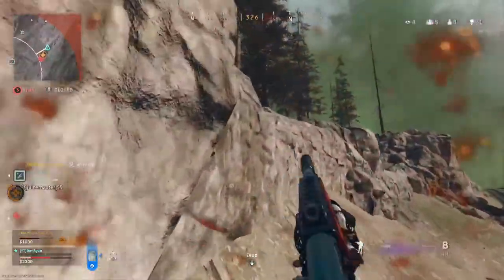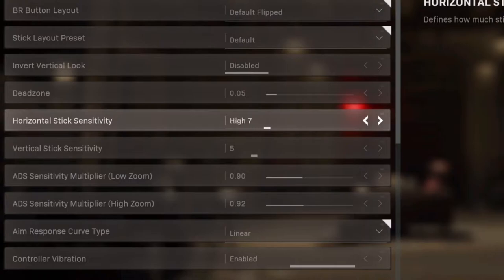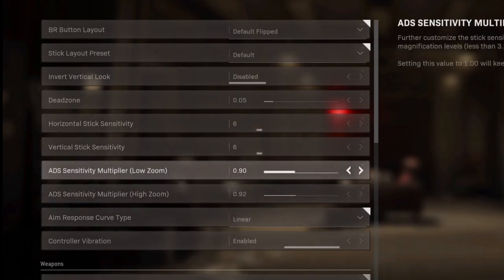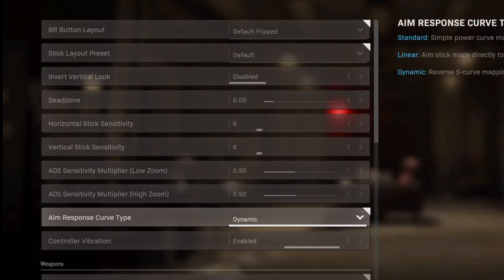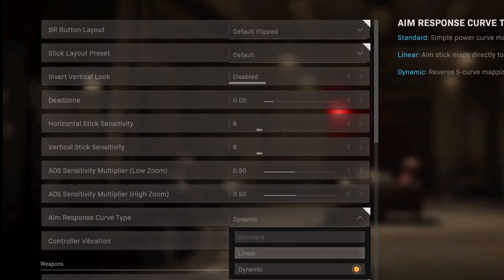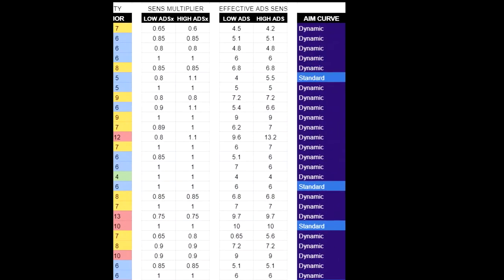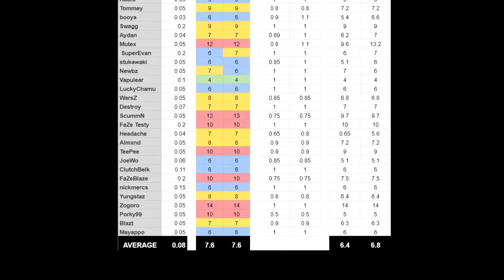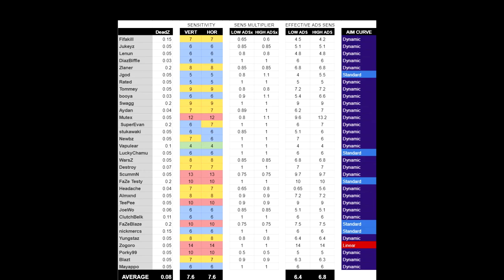How To Find The BEST Controller SENSITIVITY (+ What The PROS Use!) | Cold War Warzone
Hey guys, I hope to help you find the best controller sensitivity in today's video by breaking down the various settings and the benefits and weaknesses of having high or low sensitivities. I hope you guys enjoy the video and have a good day!

Timestamps:
0:00 - Intro
0:36 - Part 1: Low vs High Sens/The Perfect Sens
2:43 - Part 2: Aim Response Curves/Deadzone
6:14 - Part 3: What Do the PROS Use?
9:03 - Part 4: Kontrol Freeks/Raised Joysticks
9:40 - Closing Thoughts